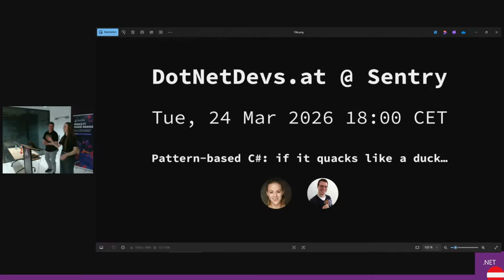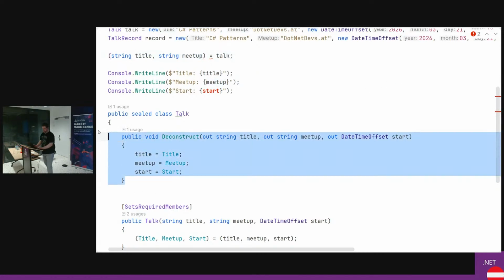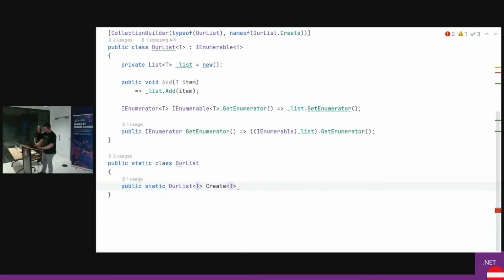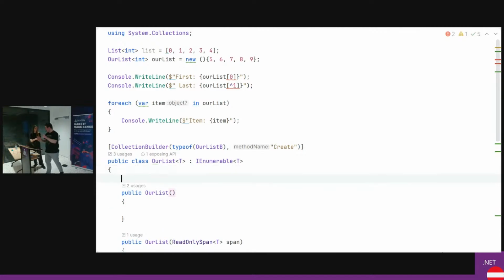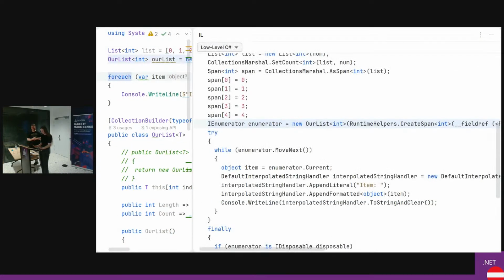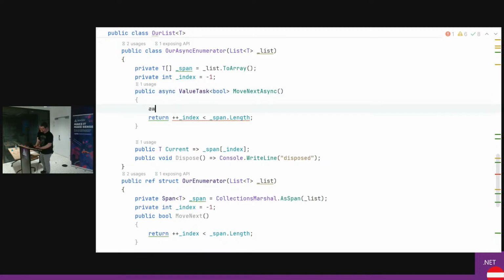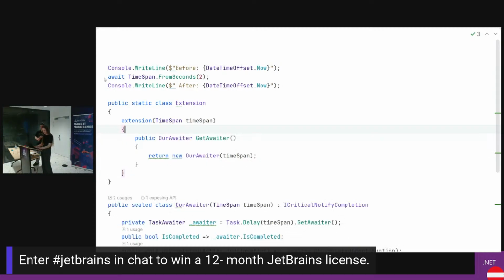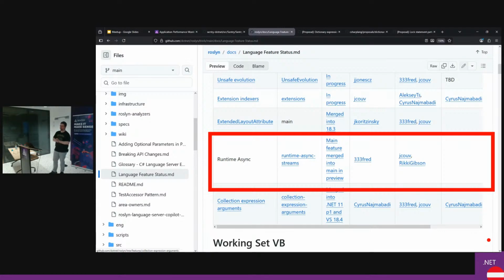Pattern-based C#: if it quacks like a duck… by Eva Ditzelmüller and Stefan Pölz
C# is a strongly typed programming language, used to communicate expectations in a statically verifiable fashion across the .NET ecosystem.
There is a set of language features that can be enabled by satisfying a particular shape rather than inheritance or interface implementation.

In this session we look at compiler-recognized patterns such as:
* using custom types in `foreach`
* applying `await` to custom types
* tuple-like deconstruction
* implicit `Index` and `Range` support
* collection initializers and expressions for user-defined types

Join this live coding session for a deep dive into pattern-based features in C# and how to make reusable types more convenient and idiomatic to consume.

About Eva Ditzelmüller:
Eva is a Software Engineer at Radancy in Vienna, where she works with C#, Rust, and AWS.
Her path to tech was not linear: she started with a B.A. (Hons) in Acting and worked as a production assistant and performer in London before moving into computer science.
Today she regularly hosts a live-coding stream and speaks at conferences including NDC Oslo and Techorama.
She was named a JetBrains Community Contributor and enjoys making software engineering fun and accessible for people from all backgrounds.

About Stefan Pölz:
Stefan is a C#/.NET developer in Vienna and works at Sentry.
He shares practical software engineering content through his FlashOWare channels and regularly contributes to the .NET community as a speaker.